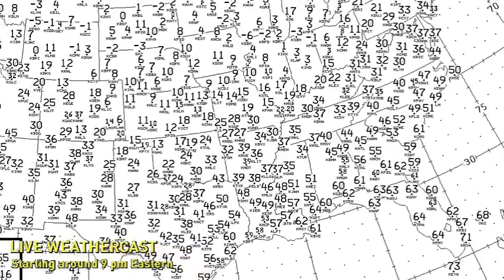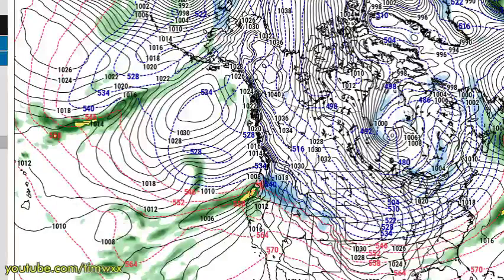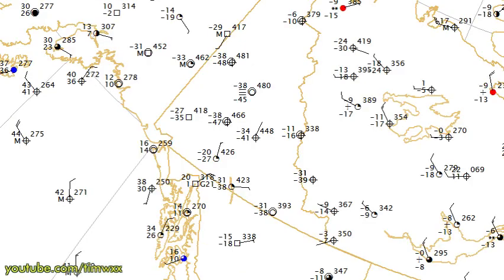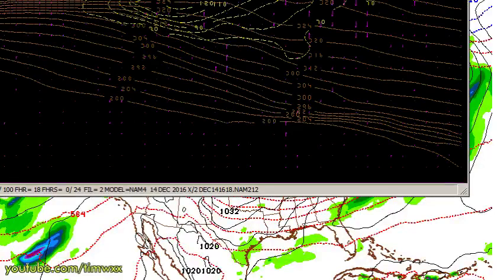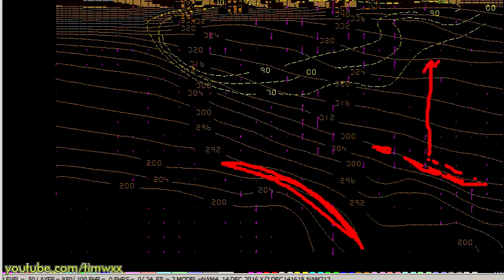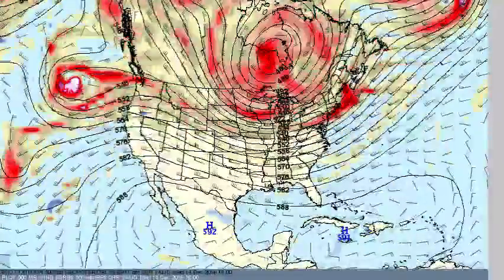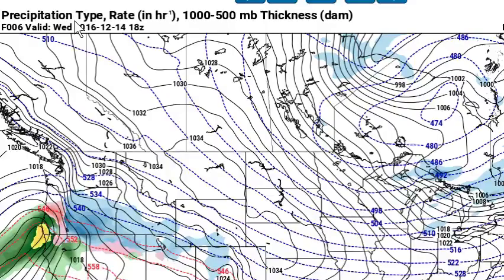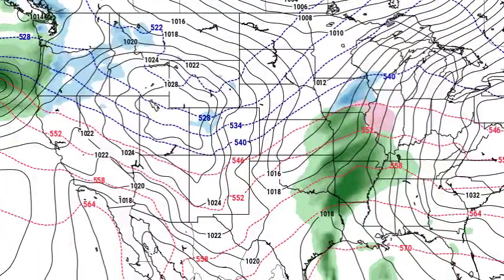NIGHTLY WEATHER - Wednesday 12/14/2016 - More cross sections!